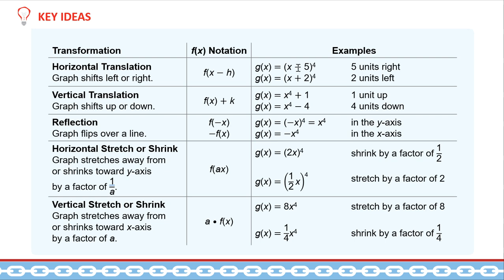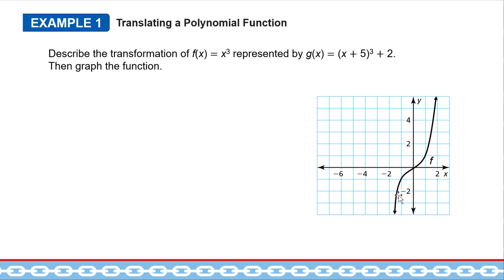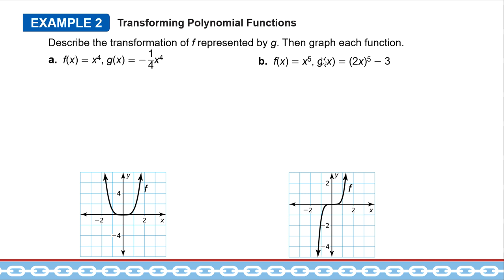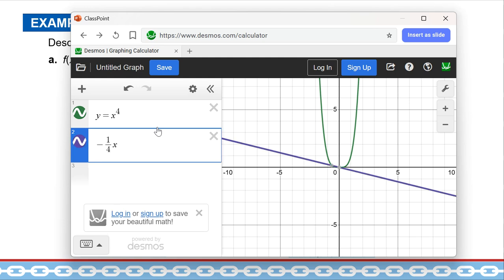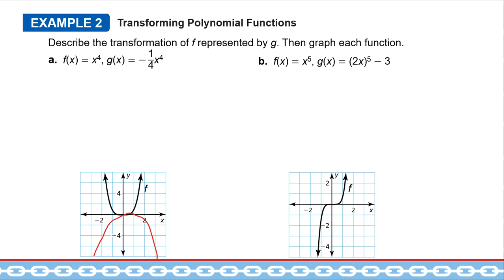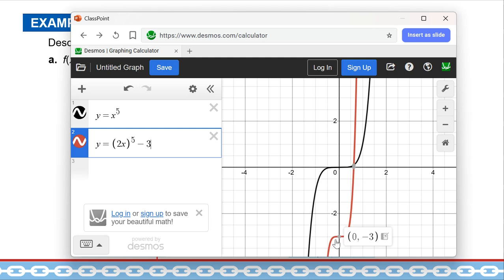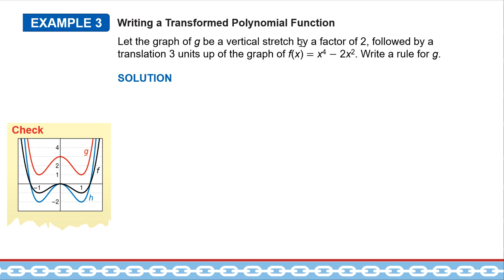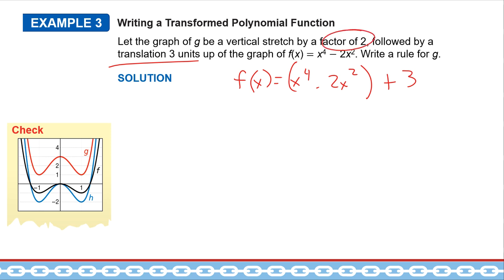Lesson 4.7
Transformations of Polynomial Functions